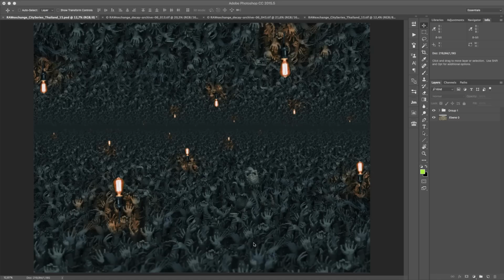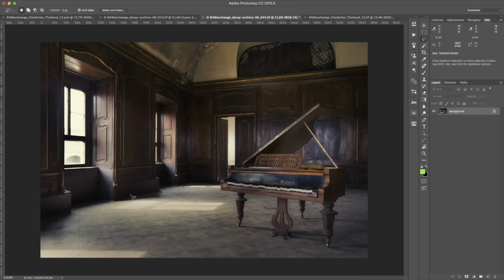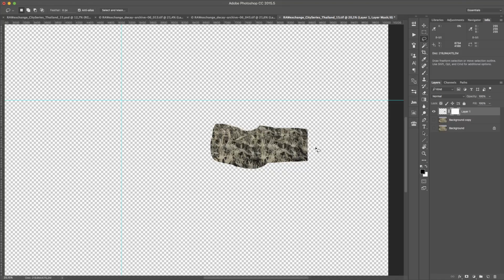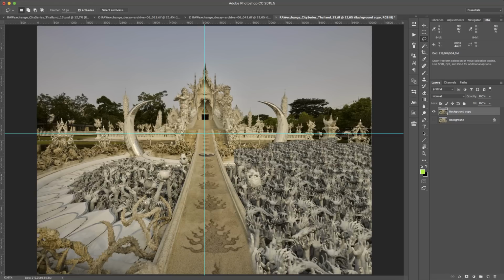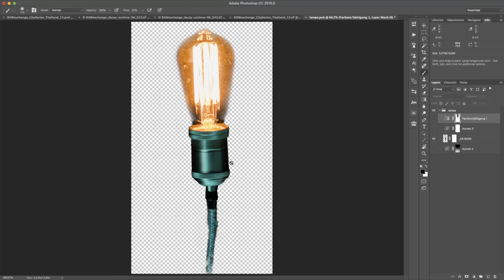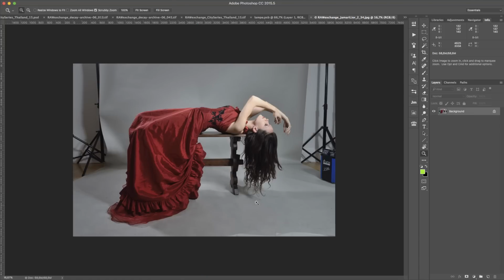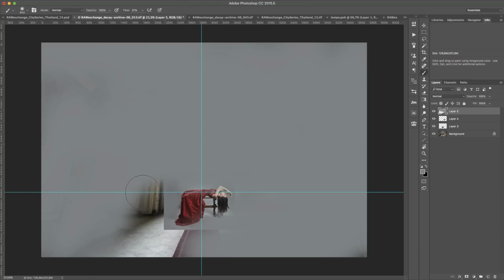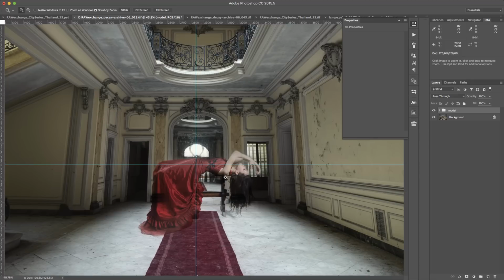How Perspective works and how to use it in image composites